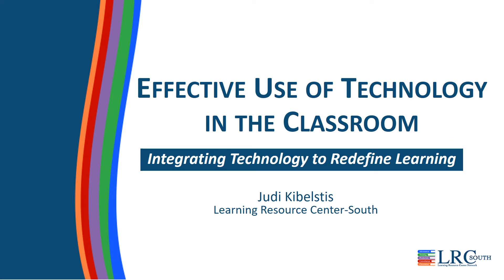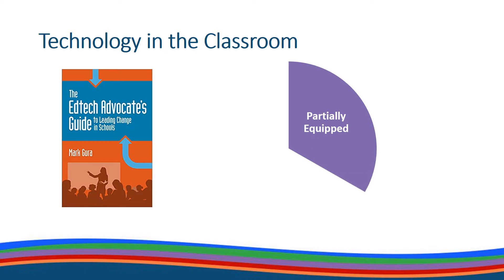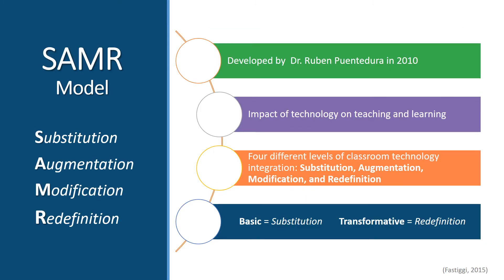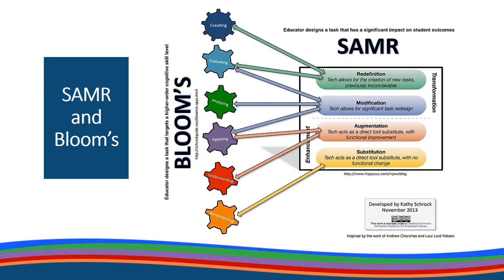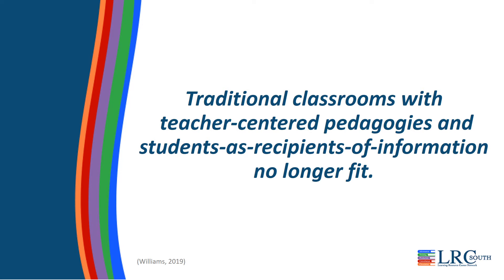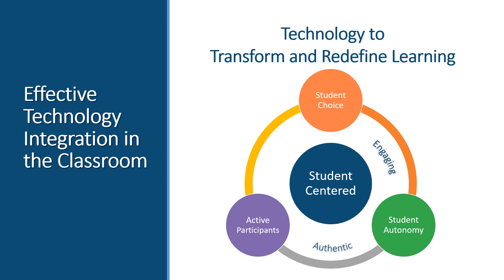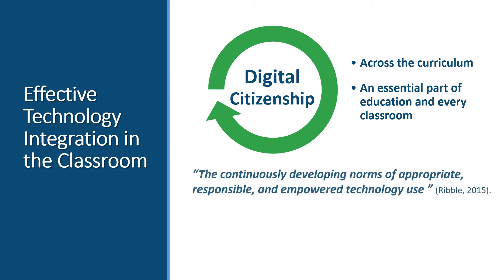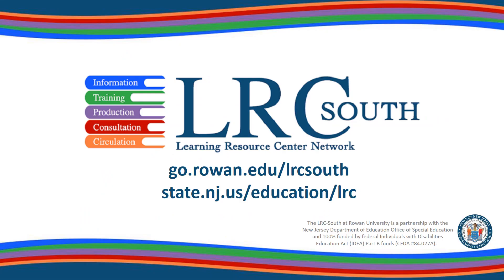Effective Use of Technology in the Classroom: Module 1 - Integrating Technology to Redefine Learning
There is a difference between having technology and using technology effectively in a way that can redefine learning. We need to ensure that students are active participants in their learning and integrate technology effectively to help students develop the skills they need to be successful, creative, and critical thinkers in a digital world.